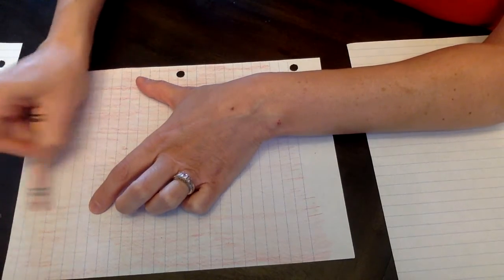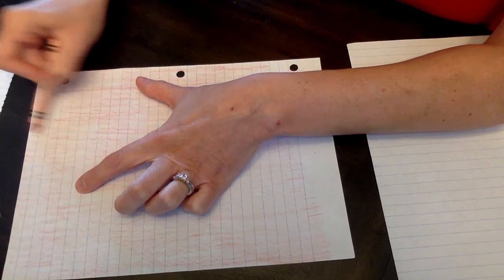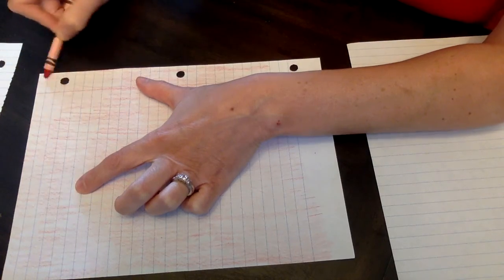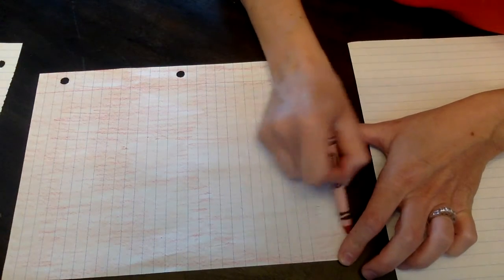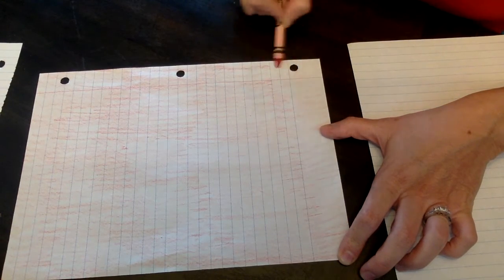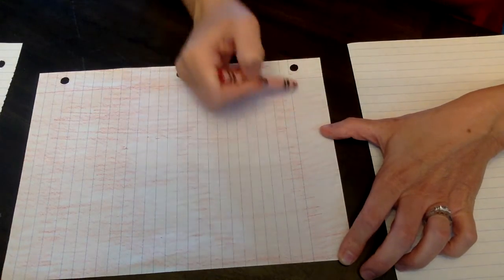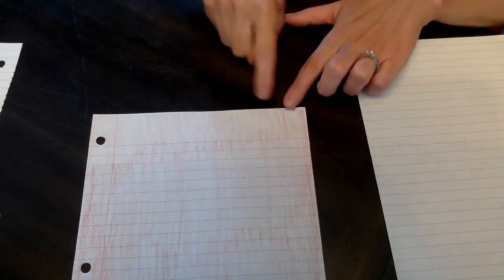Day #1 Kente Cloth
This is step one to our Kente Cloth project.